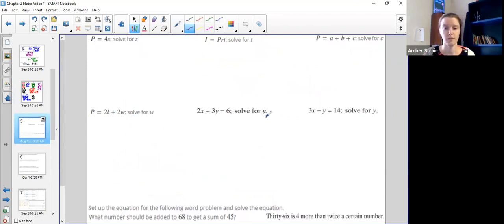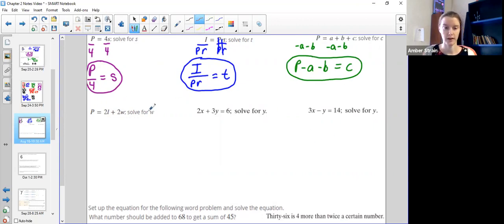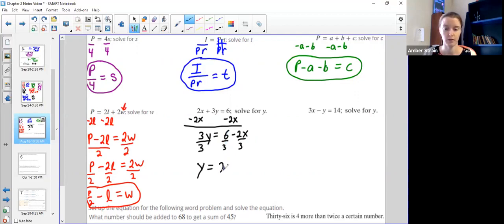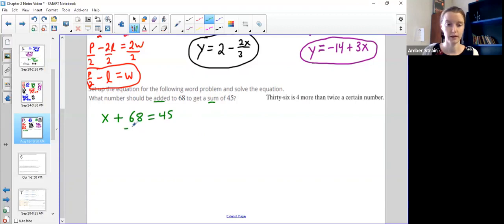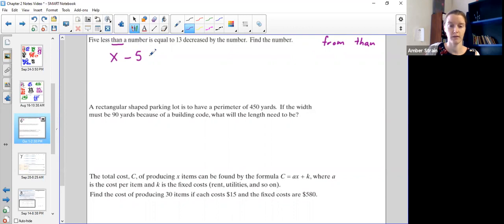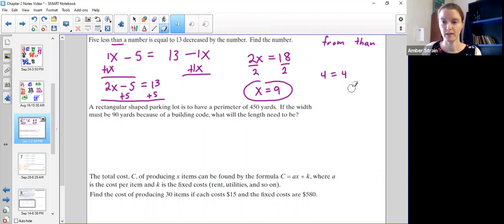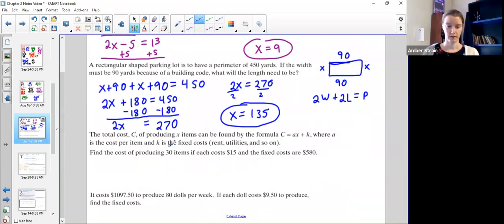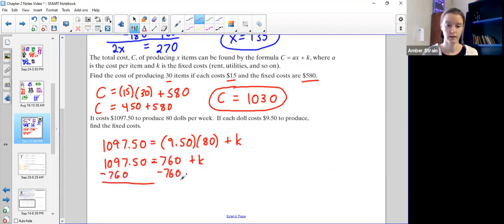Amber Strain's Intermediate Algebra 2.4 - Formulas